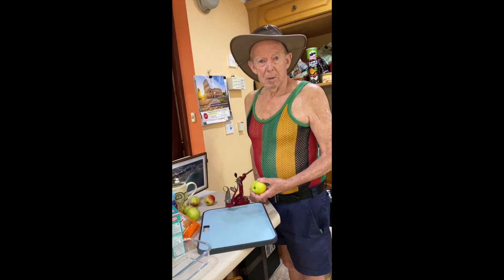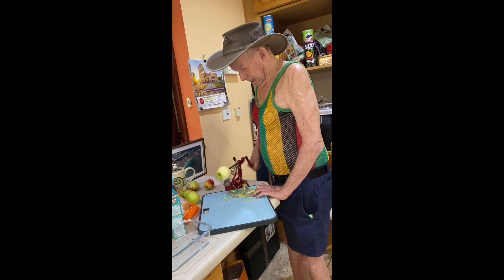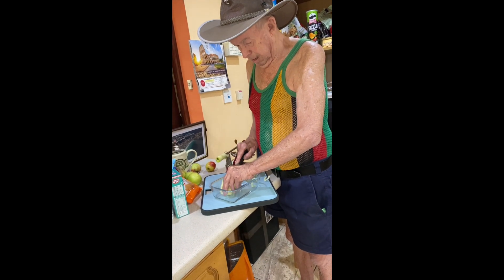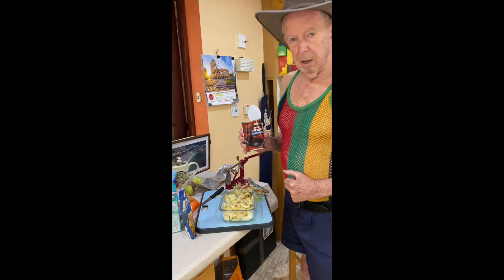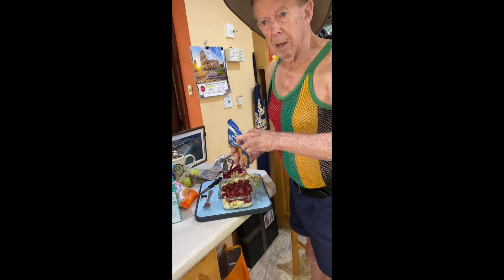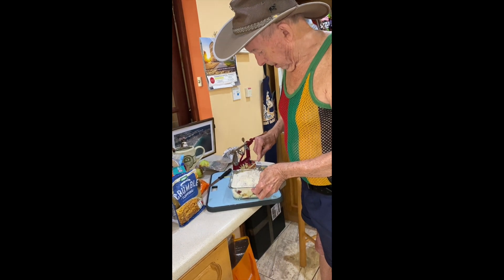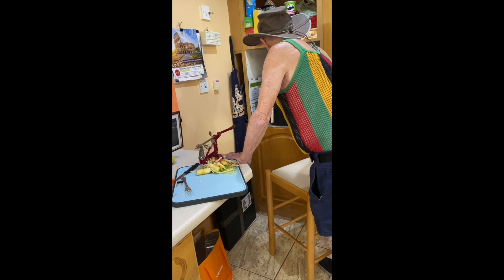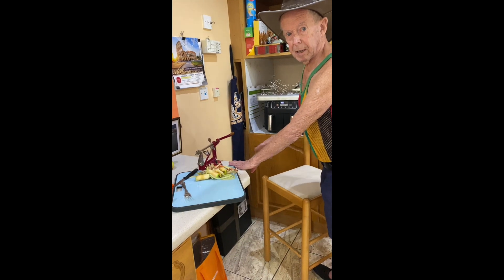Baz's hobbies 29V Air Fryer crumble cherry/apple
Apple / Cherry Crumble. Easy recipe !